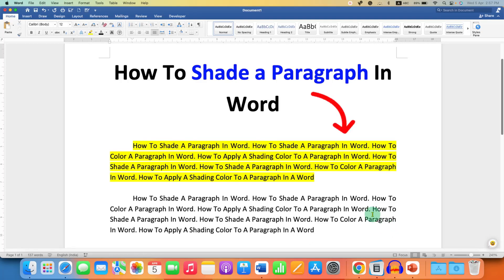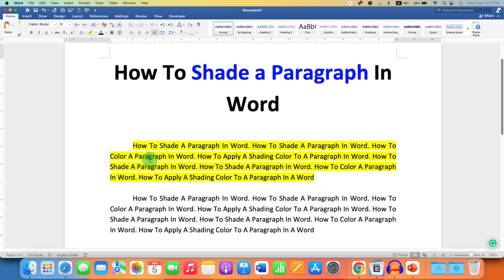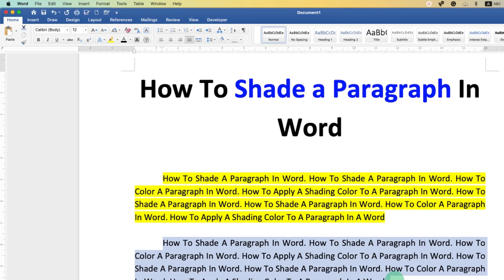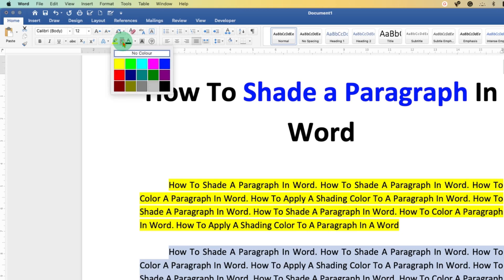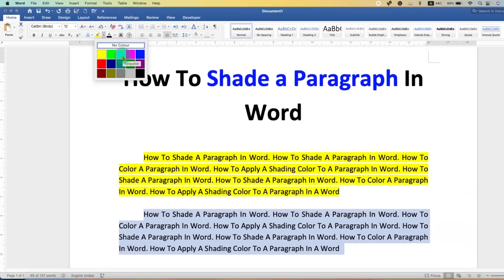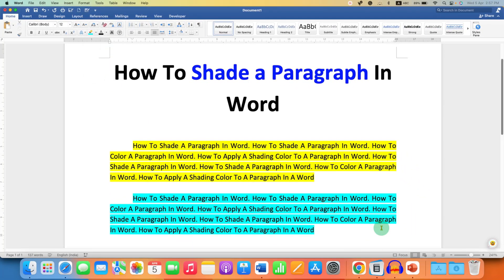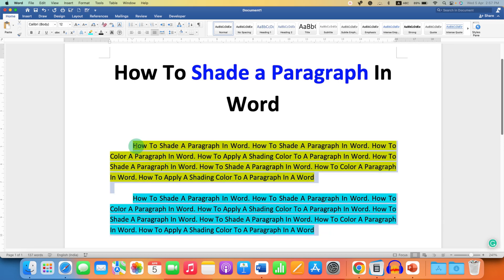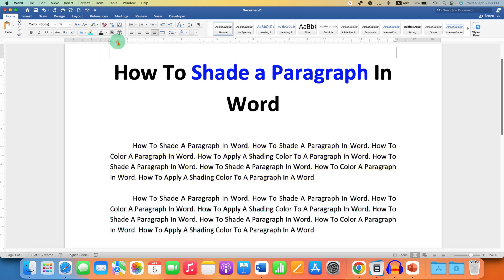How To Shade a Paragraph In Word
The video shows How To Shade a Paragraph In Word document in Microsoft Word. To apply a shading color to a paragraph Select the Paragraph text then click on the Text Highlighter dropdown and select colour of your choice. After selecting the text background color  the paragraph will get shaded
0:00 Shade Paragraph
0:10 Apply a shading color to a paragraph in Word
0:32 How to remove shading in Word